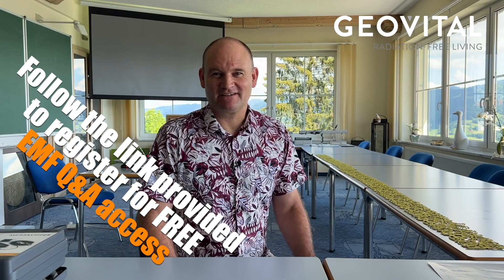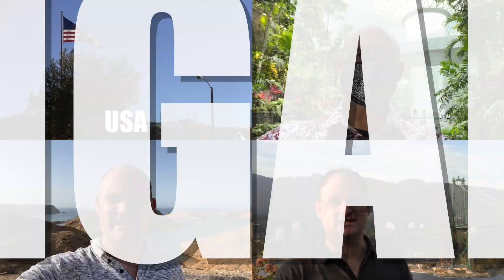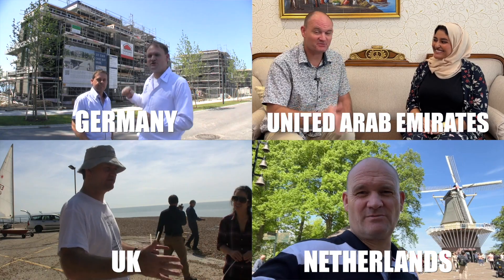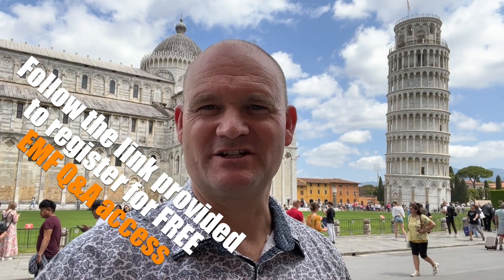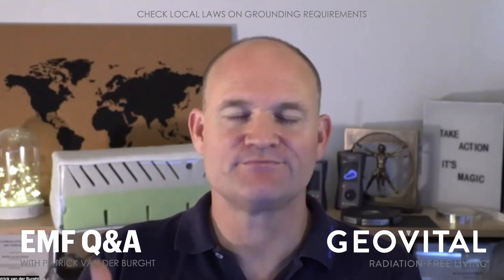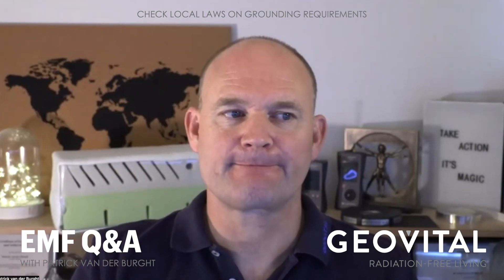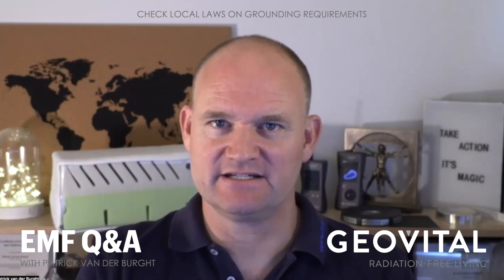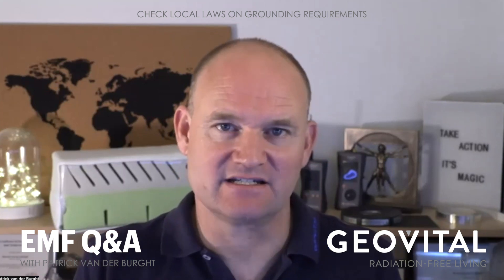EMFQ&A Should shielding paint be grounded 004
- EMF Q&A - Rosemary asked if shielding paint should be grounded / earthed? Grounding has two important functions when it comes to T98 shielding paint. One if a safety feature and the other benefit is related to also letting the shielding paint protect against electric fields from internal wiring. There may be an exception though, in which grounding is not needed... (do check your local laws and regulations)

You can also gain access to the EMF Q&A LIVE sessions, held bi-weekly, and ask your EMF radiation and EMF protection related questions to Patrick van der Burght or other senior consultants of the GEOVITAL Academy for Radiation Protection.